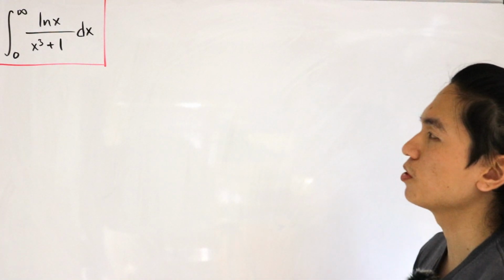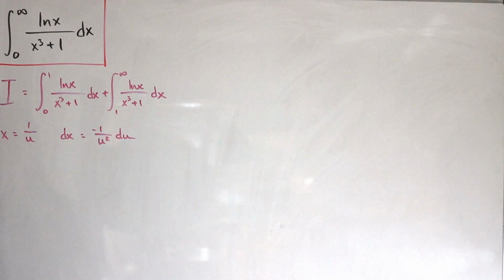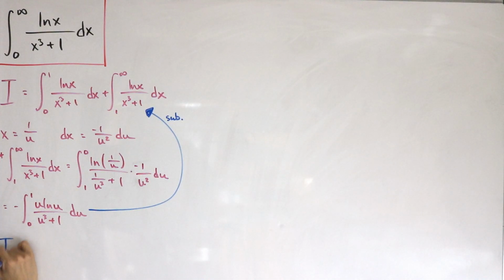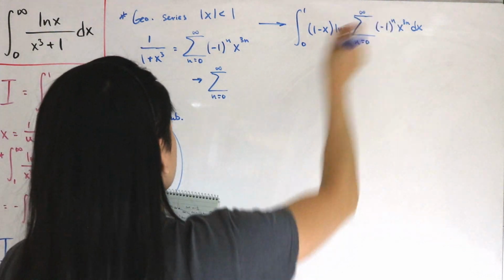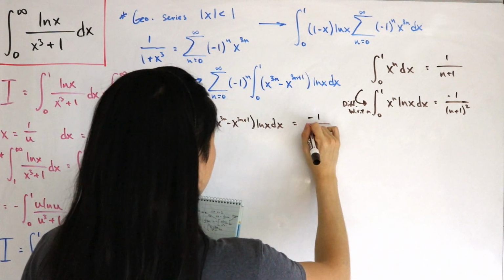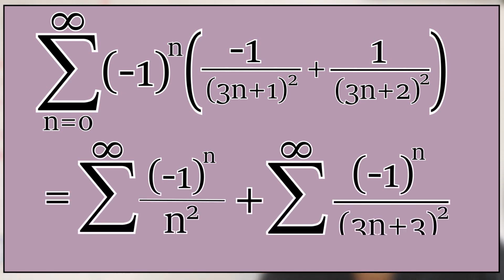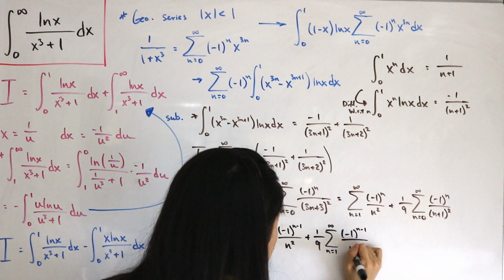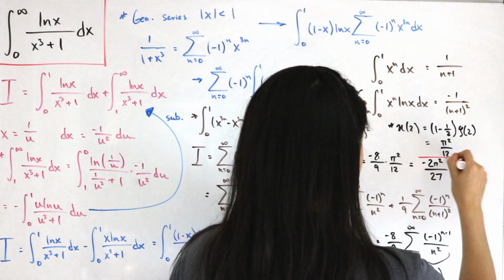The steps to this natural log integral is crazy!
We compute a natural log improper integral where the steps involve using u-substitution, some summation substitution, and a couple of speical functions.